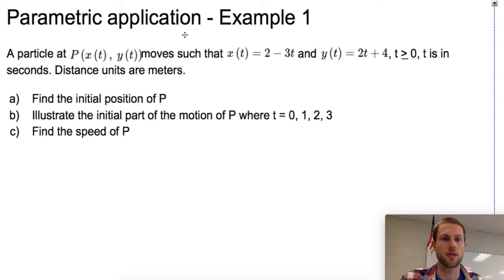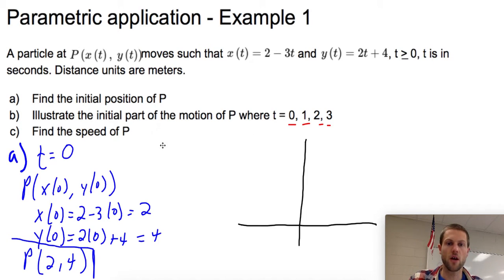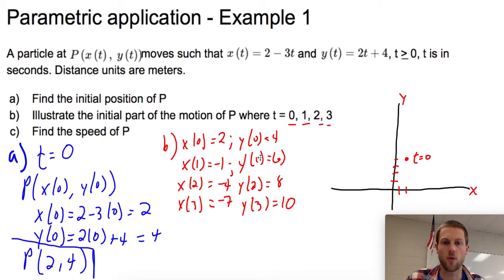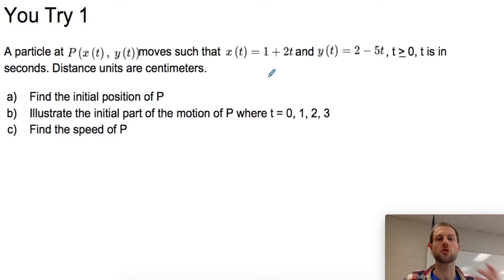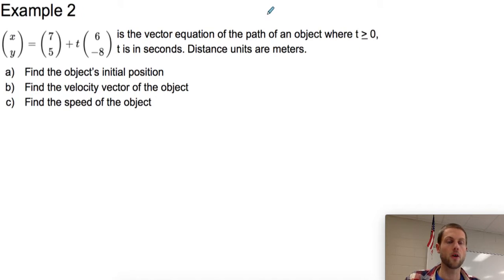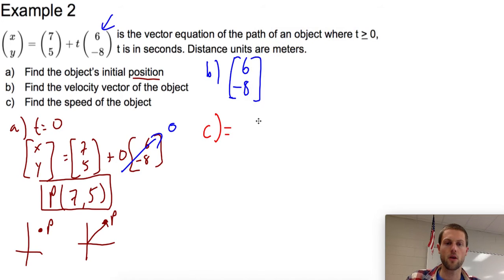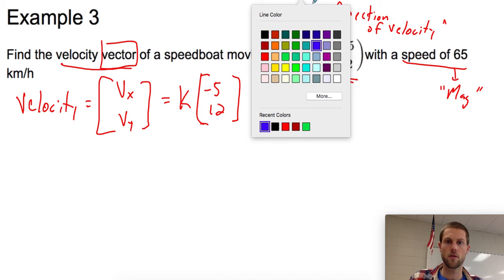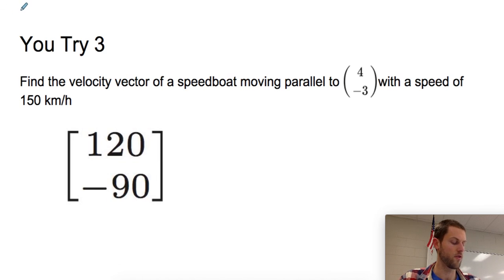Vector Equations Applications